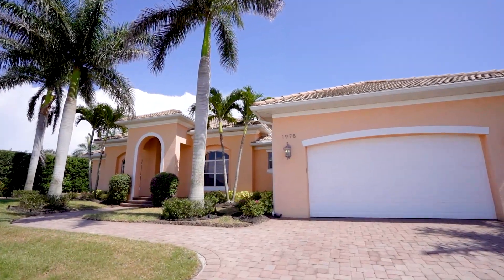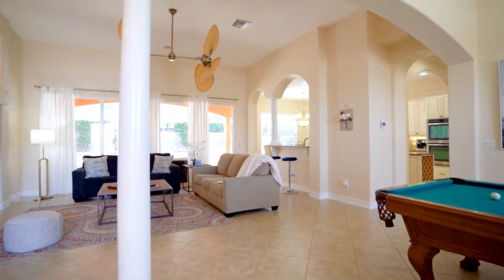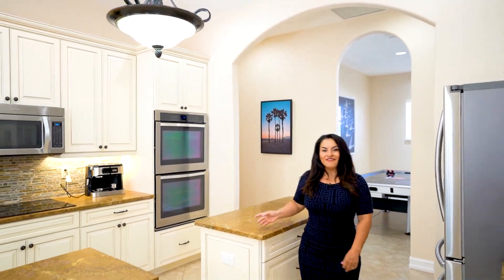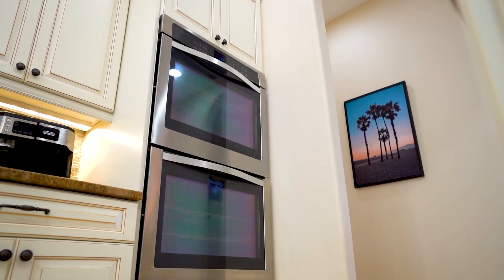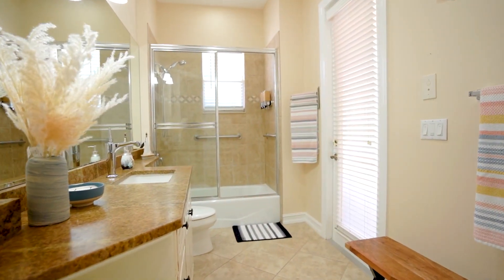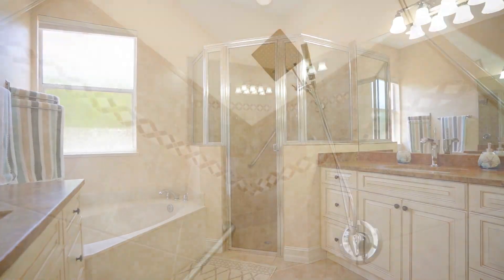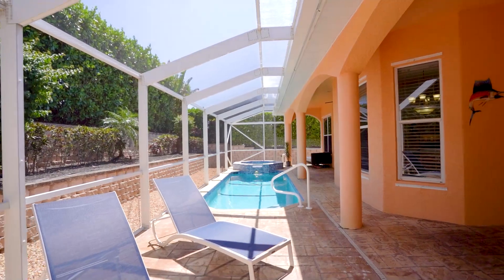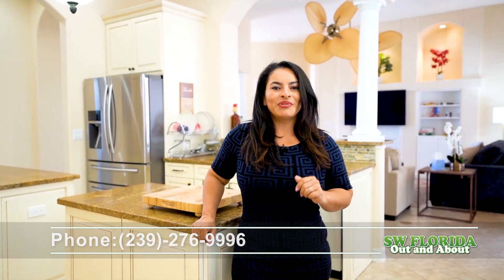Edis Arevalo Marco Island May 2023